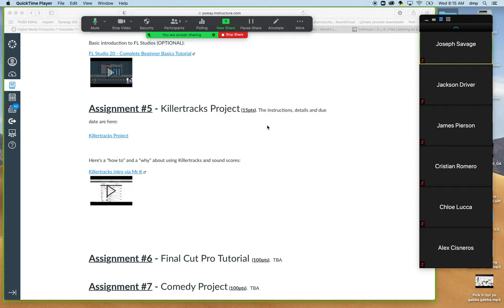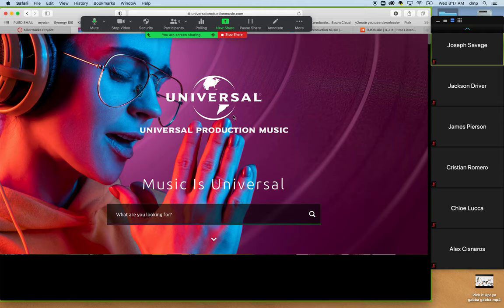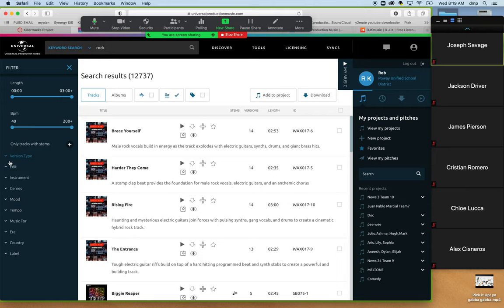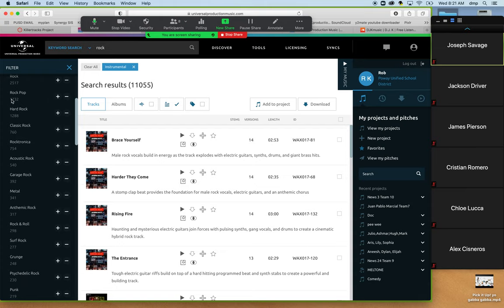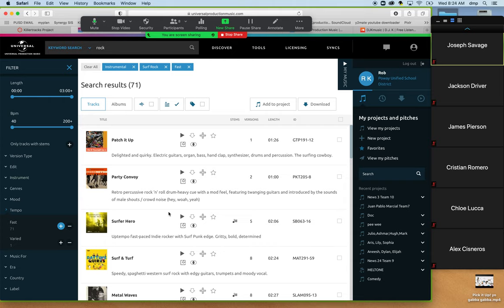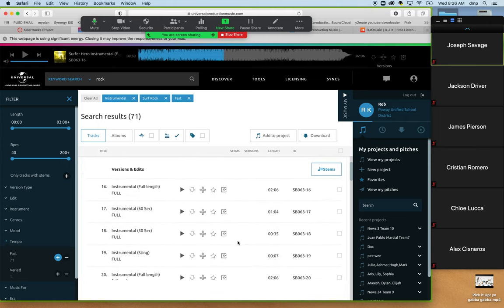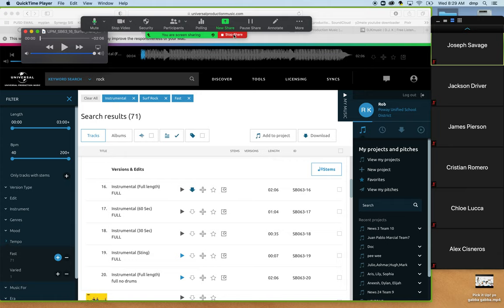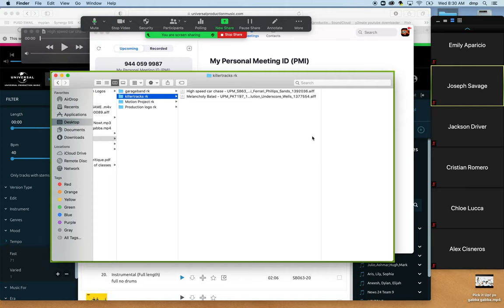Download tutorial from Universal Production Music formally Killertracks